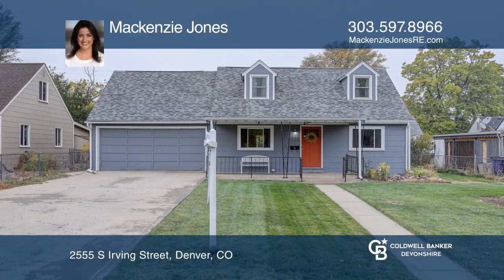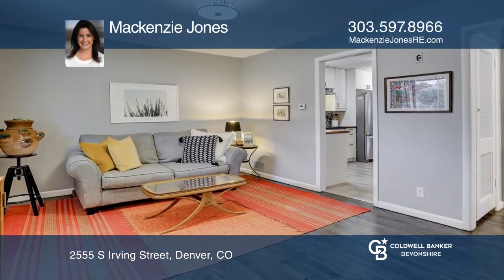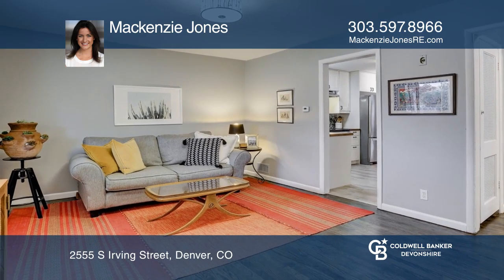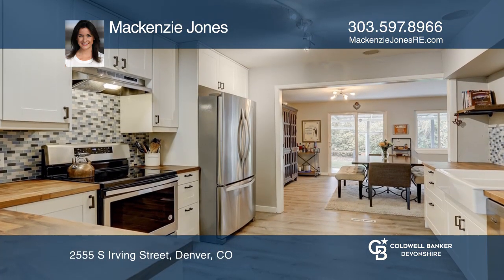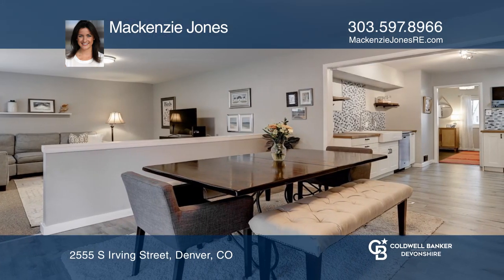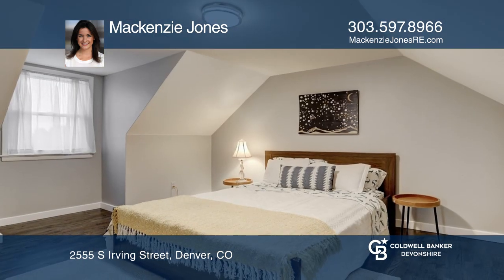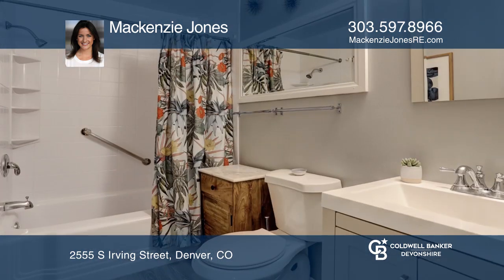Mackenzie Jones presents 2555 S Irving Street Denver, CO | ColdwellBankerHomes.com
2555 S Irving Street, Denver, CO

Charming two-story home in hot Harvey Park! The house features an updated kitchen with IKEA cabinets, butcher-block counters, stainless steel appliances and newly updated bathrooms. The desirable floor plan includes a large family and dining room addition that opens to the fully remodeled kitchen. R